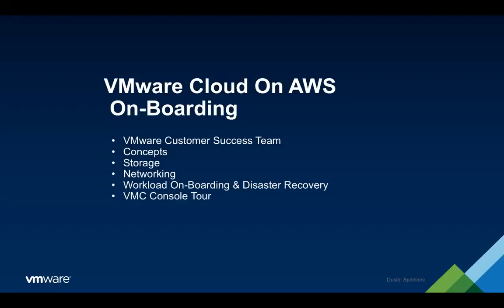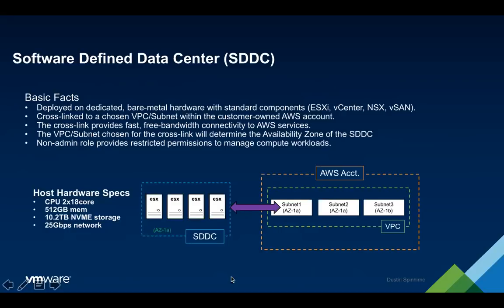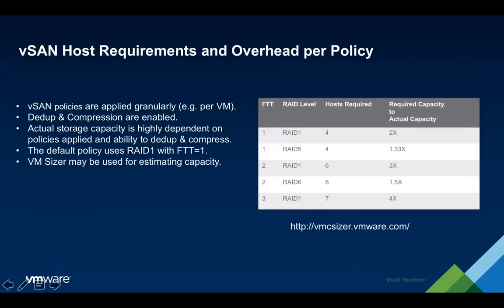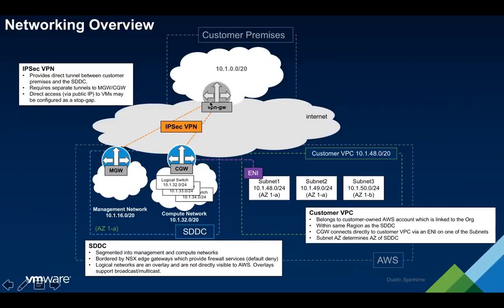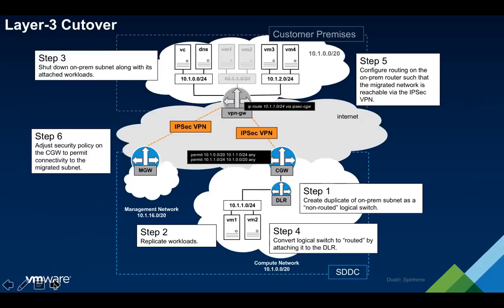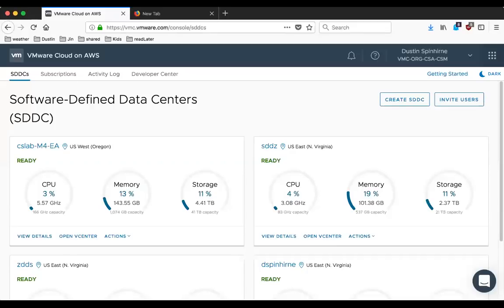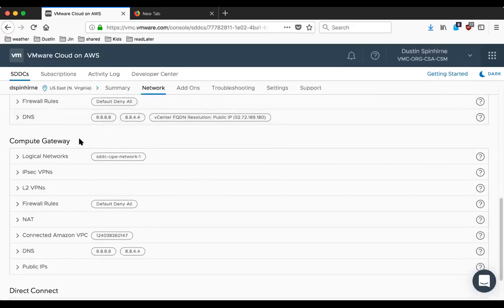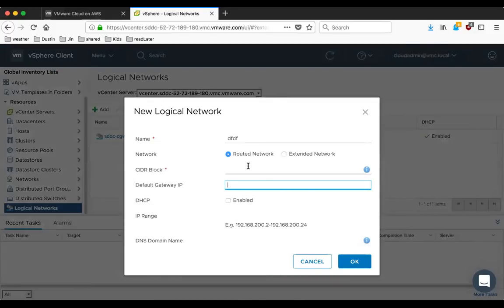On-Boarding to VMware Cloud on AWS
An introduction to VMware Cloud On AWS and a walk-through of the concepts required to successfully on-board to the service.